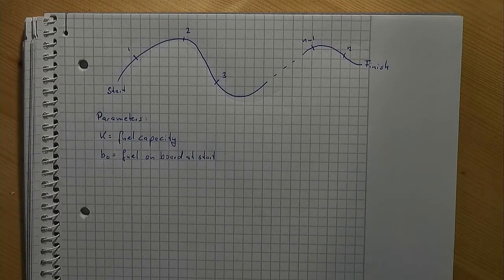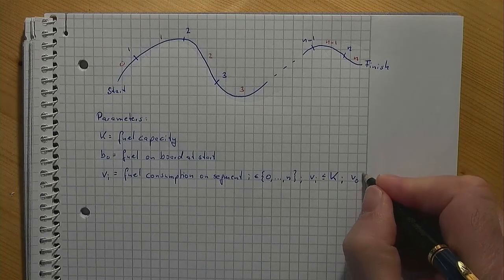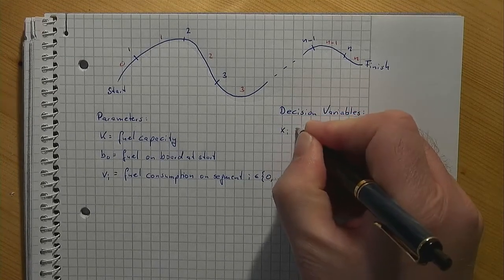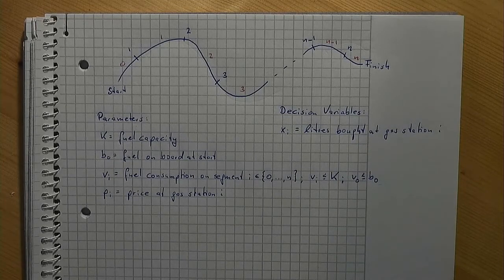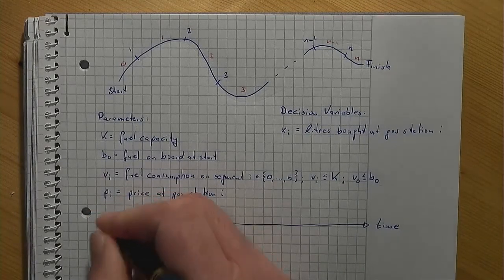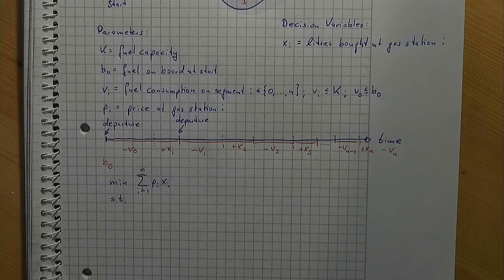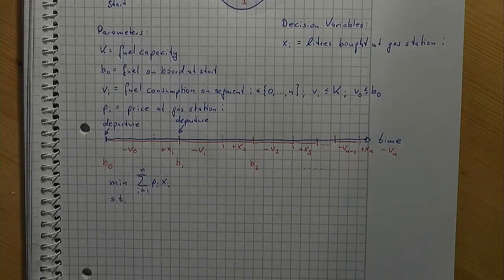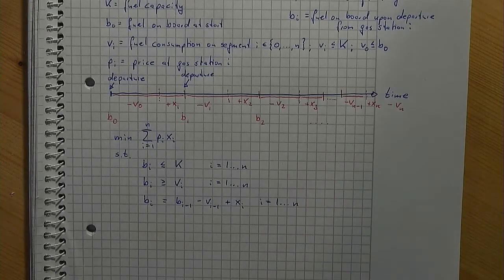Operations Research: Formulating Mathematical Models (Subsequent Events along a Timeline)